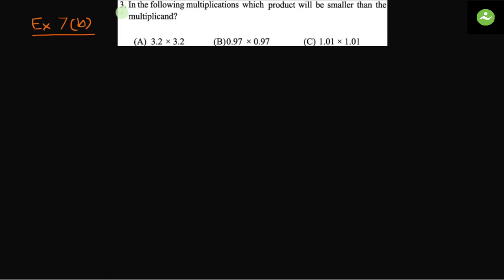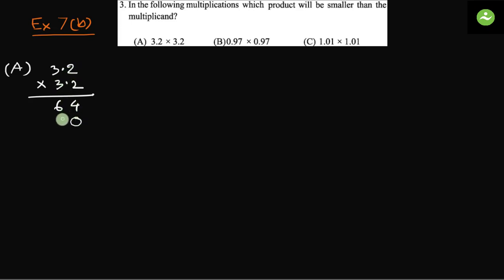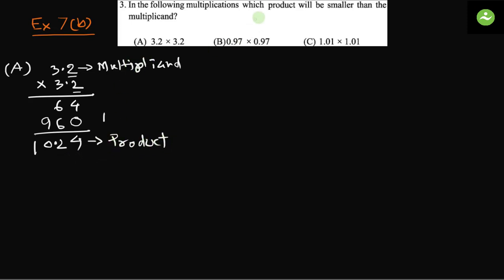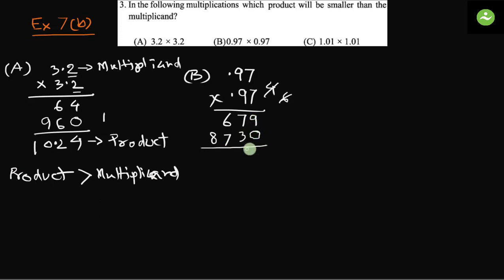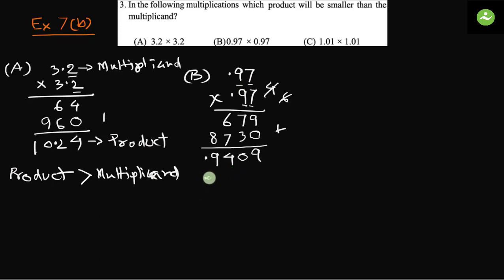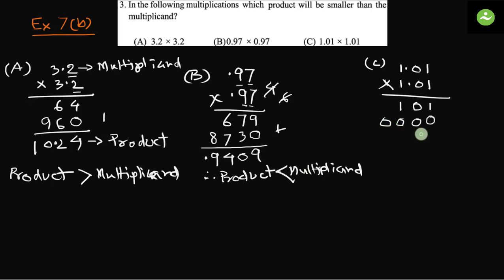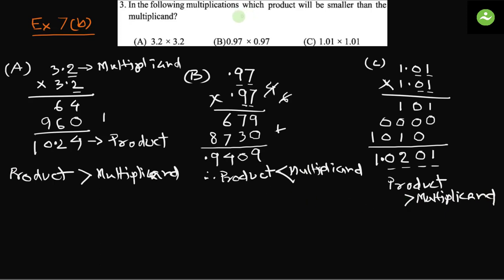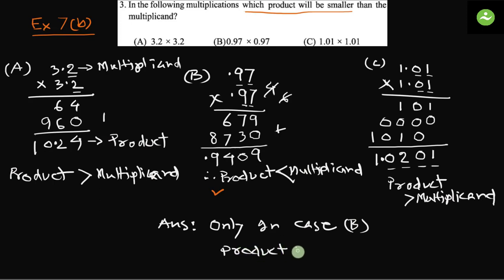Question no 3, Exercise 7(b), Decimal Fractions, Class V Math English Version Class Five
Recommended Solutions to Question no 3; Exercise 7(b) Decimal Fractions, Arithmatic Class Five Math English Version